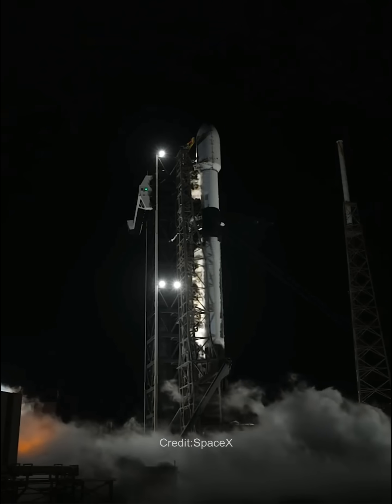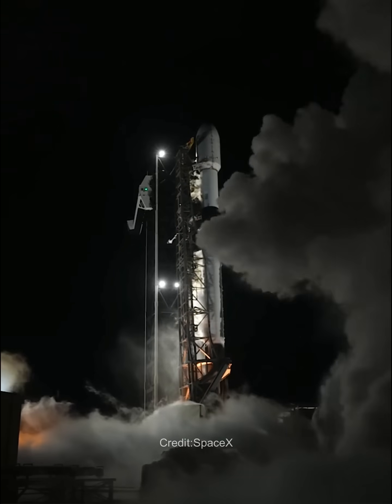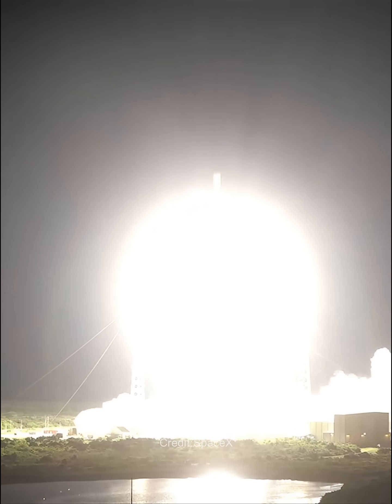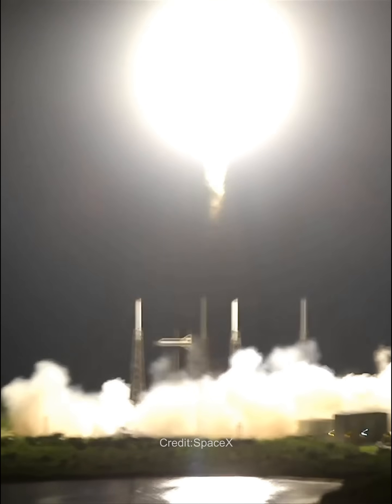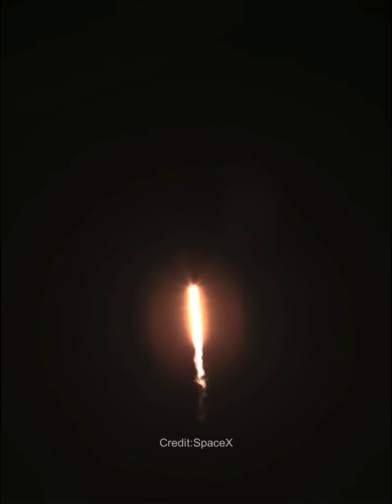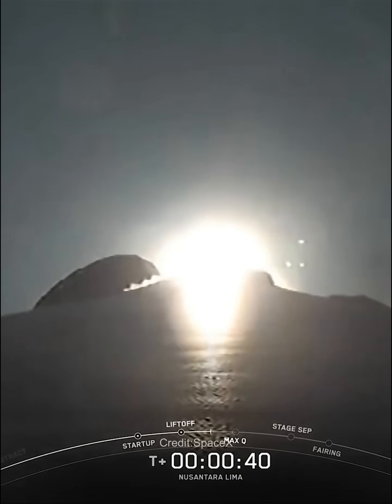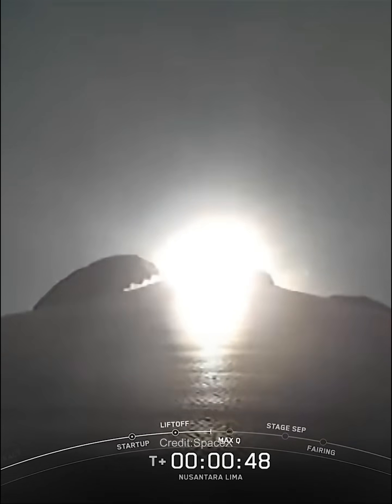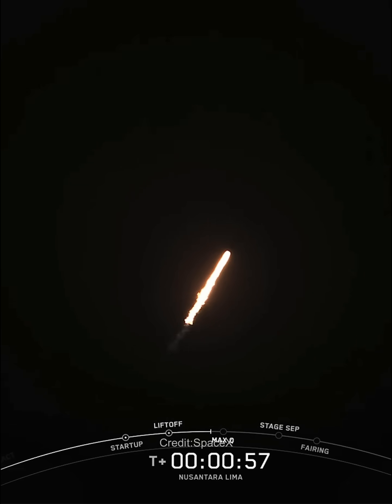SpaceX Falcon 9 launches Indonesian Telecommunications Satellite Nusantara Lima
Nusantara Lima
AKA Nusantara 5, SNL
Nusantara Lima is an Indonesian high-throughput telecommunications satellite to operate in Geostationary orbit as a replacement for Nusantara-2, which failed to reach orbit on a CZ-3B in 2020. It will deliver high-capacity connectivity for PSN users across Indonesia’s over 17,000 islands and neighboring nations. The SNL communications payload, which flies aboard Boeing’s proven 702MP platform, can provide more than 160 Gbps of capacity, supporting broadband internet access and essential communications services throughout Indonesia and Southeast Asian markets.

SNL features advanced payload processing, allowing PSN to dynamically direct its powerful internet and communications capacity to where it’s needed most, whether that’s a busy city, a remote village, or in rapid response to an area affected by a natural disaster. For Indonesians, this means faster and more reliable connectivity, even as demand shifts across the country’s thousands of islands.